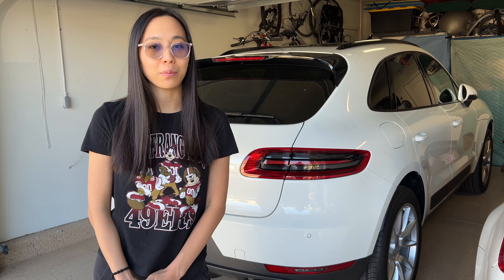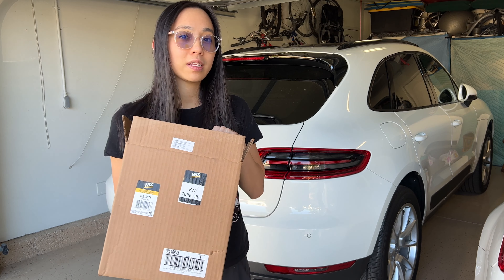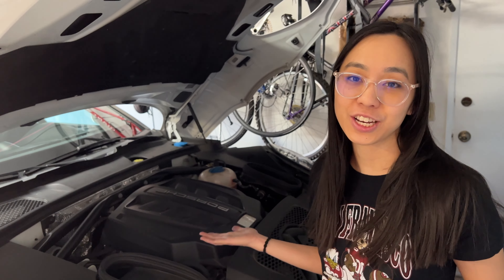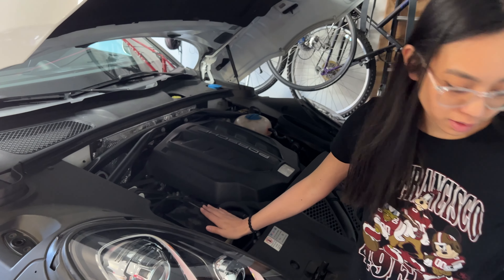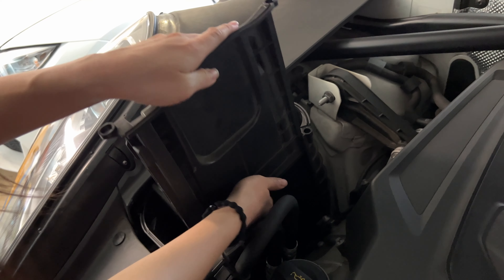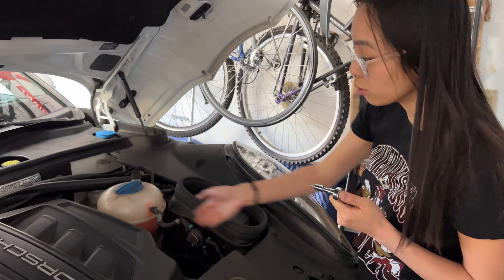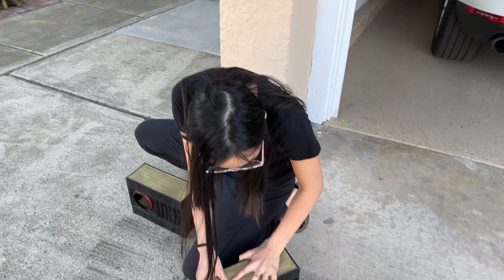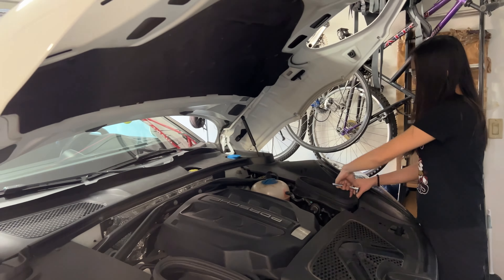How to: Change Engine Air Filter (Ft. Porsche Macan)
An easy DIY job anyone can do! You should change your filter every 30k miles or even soon depending on your driving conditions. Engine air filters help keep harmful contaminants out of your engine. Dirty air filters can lead to decreased car performance and even engine damage.

Porsche Macan Engine Air Filter

Camera equipment I'm using:
Canon G7X
DJI Pocket
Joby Tripod
Insta360 One X2 - h
DJI Mavic Pro Drone